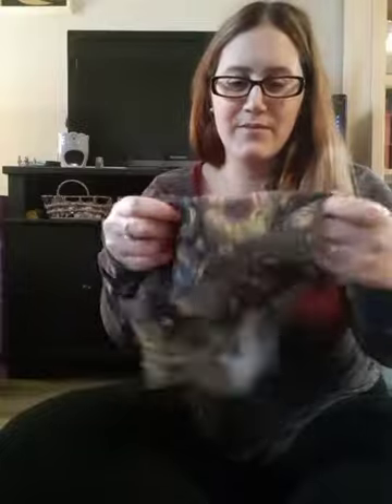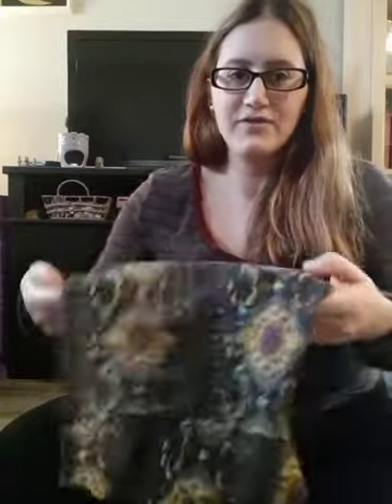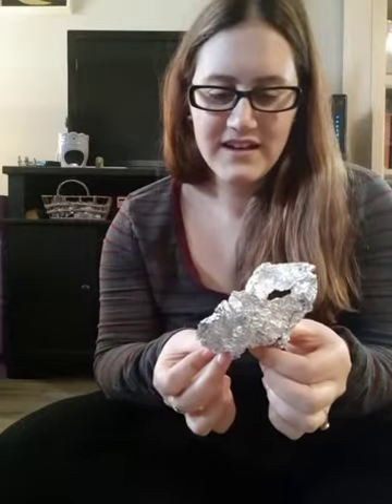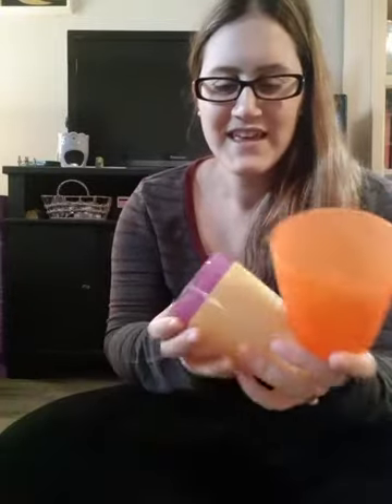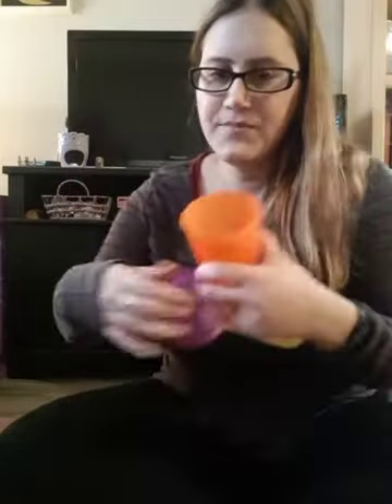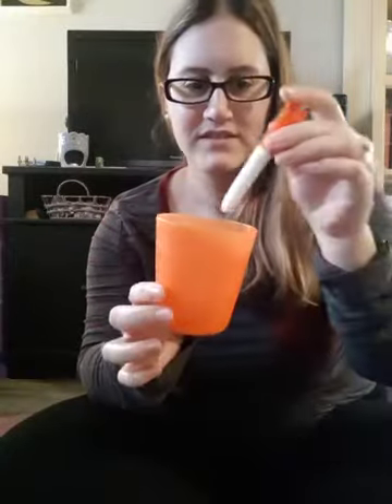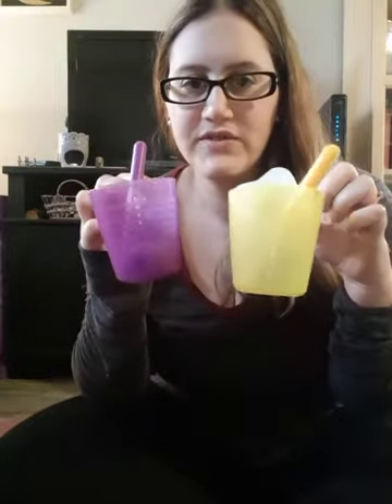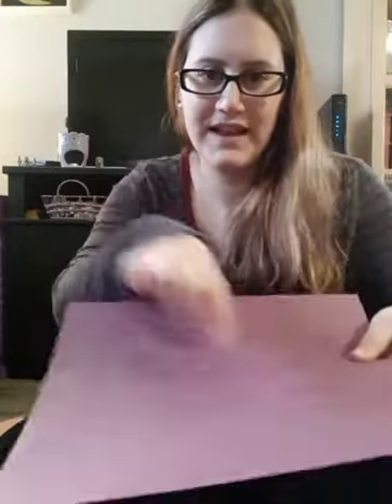Ressource- Jeux de concentration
Activités pour améliorer la concentration et l'attention

Lecture supplémentaires et idées tirées de:

Jouer pour améliorer la concentration.